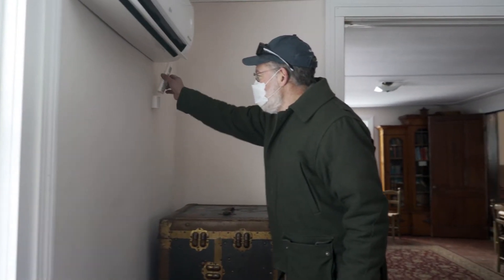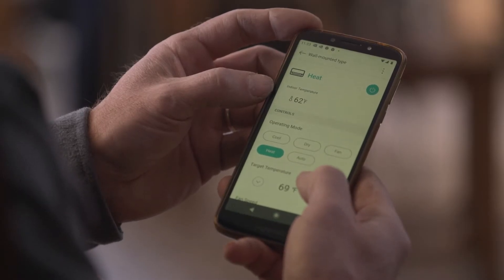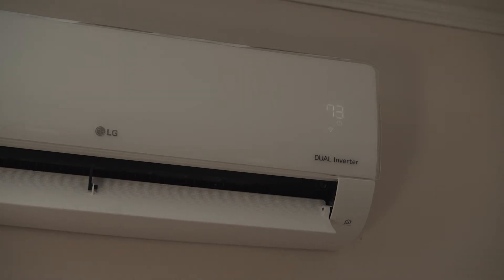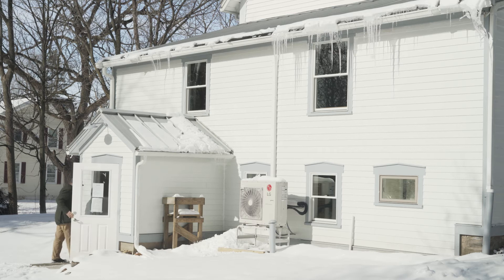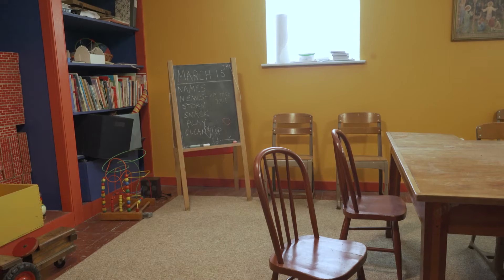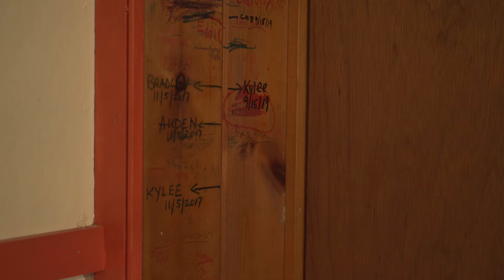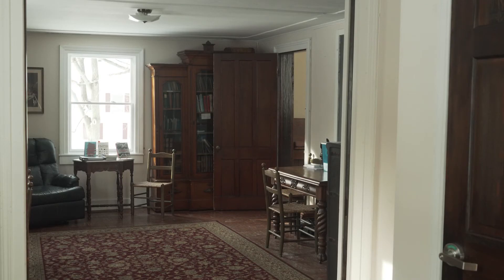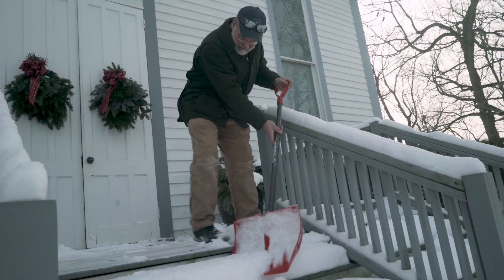Heat Pumps Help Congregation Care for Creation, Climate, and Community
How can congregations reduce their contribution to climate change by decarbonizing their heating system, at the same time cutting operating costs and creating more comfortable spaces for their community to use?

Join Andrew Simkin and Scott Lockheart, representing the Poplar Ridge Friends Meeting in upstate New York, as they detail their congregation’s journey from fossil fuels to cleaner, efficient heating and cooling. Andrew discusses the advantages of installing cold climate air source heat pumps for their meeting house, including their efficiency, affordability, and wi-fi control capabilities. He outlines the heating and cooling process of the air source heat pump, and how the congregation and community’s ability to utilize building spaces has increased due to year-round comfort, and how this long-term investment will ensure this space is warm and welcoming while helping preserve our planet for generations to come. Their hope is to encourage and inspire other faith-based communities to consider and fully explore these options, too.